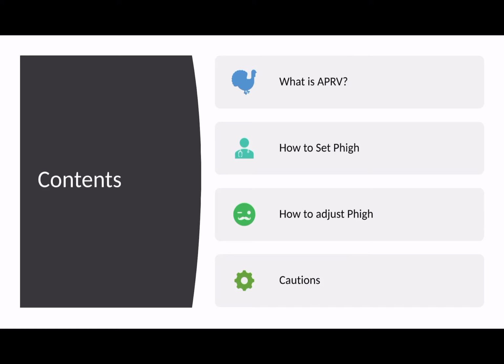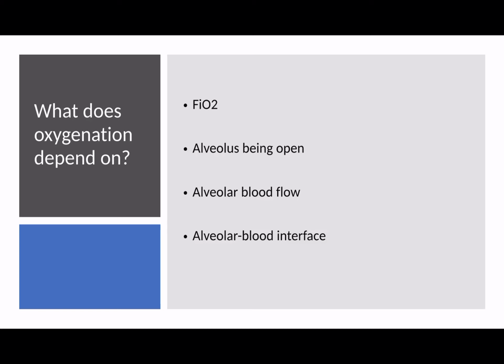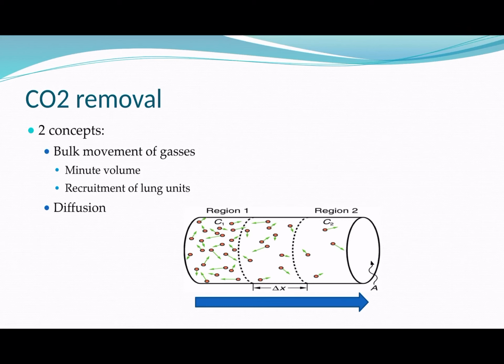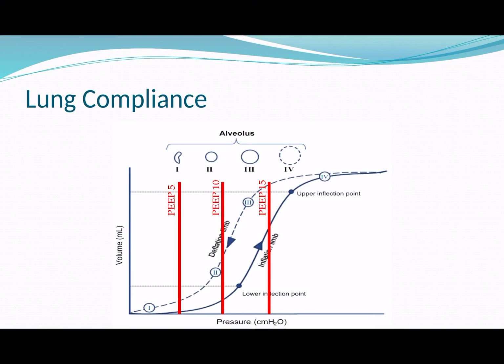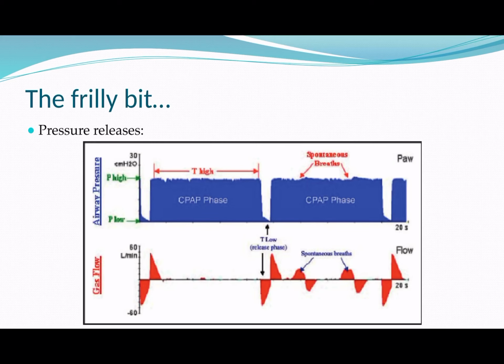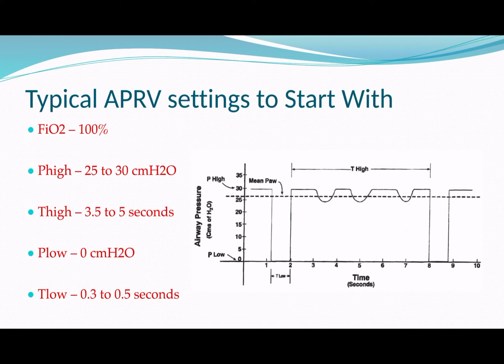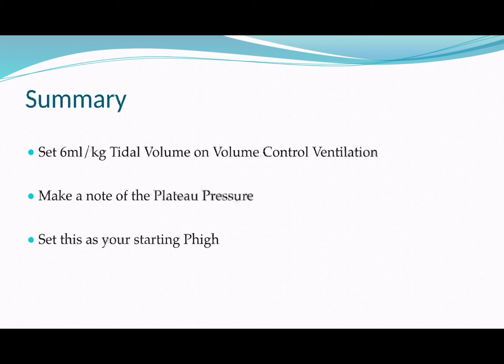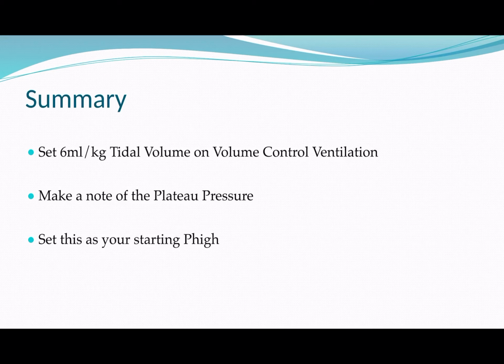APRV made easy - How to set Phigh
APRV made easy - How to set pHigh in APRV

This is part of a series of videos on how to start and manage APRV (Airway Pressure Release Ventilation) in patients with severe respiratory failure.

APRV is an advanced mode of ventilation used when patients are not oxygenating adequately with conventional ventilation.

- Basics of APRV
- How to set Phigh
- How to adjust Phigh
- Cautions when setting Phigh

Before watching this series on APRV, I would highly recommend watching my series on the basics of ventilation to provide you with the appropriate background knowledge to understand the nuances of APRV.